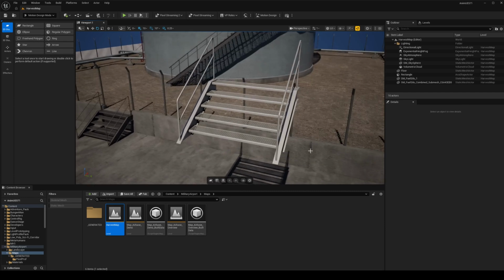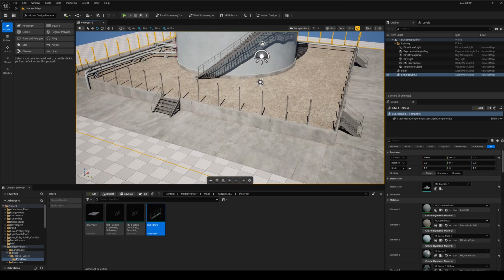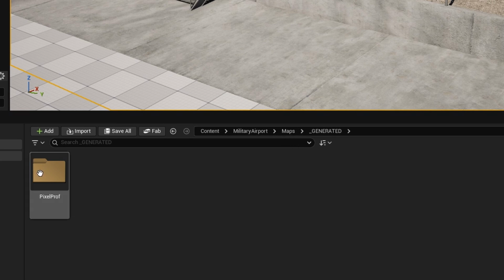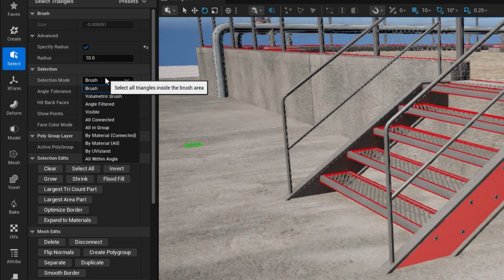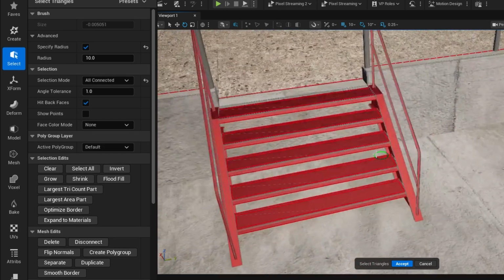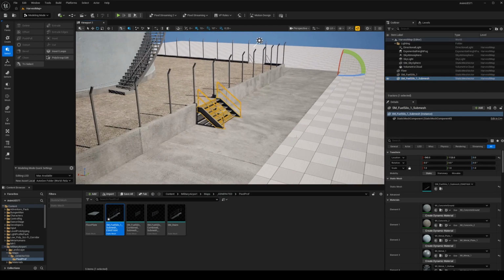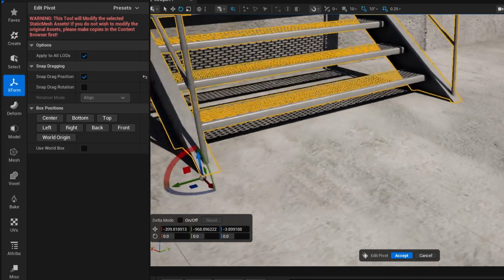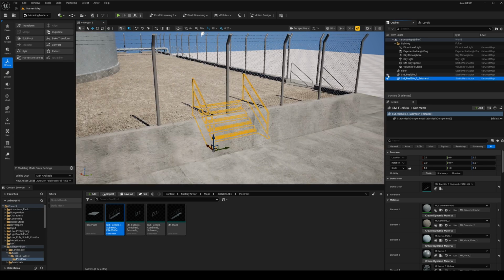Extract a Static Mesh From Larger Asset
This tutorial shows how you can use the Modeling Tools in Unreal Engine 5.7 to easily extract a smaller static mesh asset from a larger, more complicated asset. This can dramatically increase the utility of FAB asset packs that would otherwise require editing outside of Unreal.